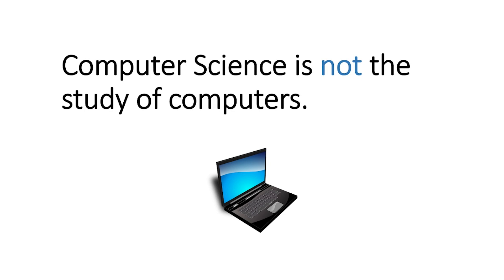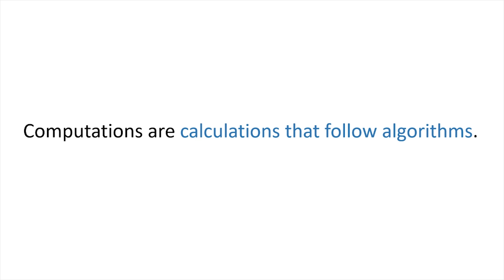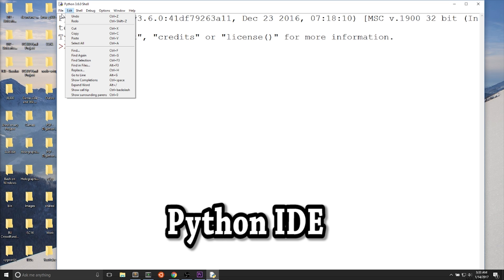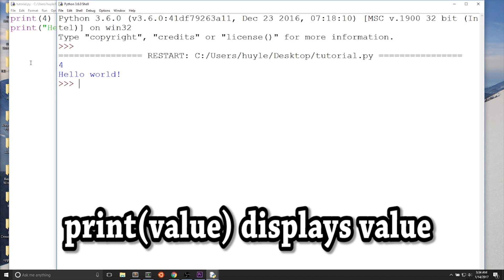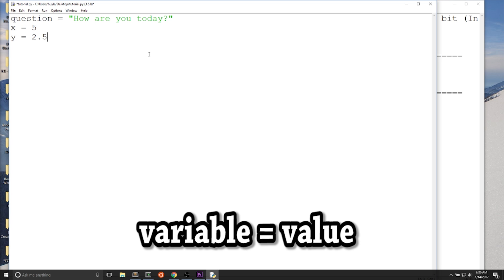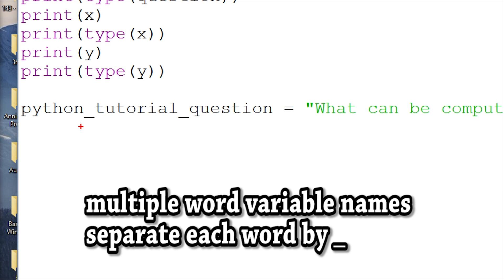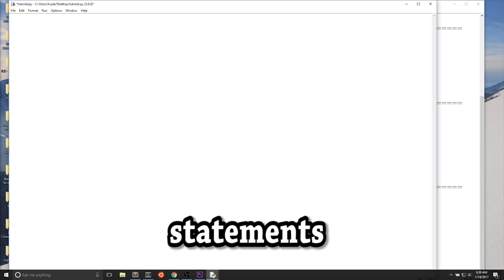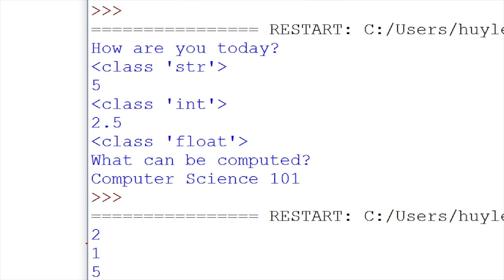Introduction to Python - Chapter 1 - Intro and Variables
This video does not replace a good teacher or doing things yourself! Try to re-explain the topic in your own words, read books, work with others, and make something that you care about.

MicrowaveSam style of teaching intro to Python. Part 1 is truly the intro. About the core basic definitions and you're on your way to learning Python!

What exactly can be computed? How can you compute it? How fast can it be computed? Values, functions, statements, expressions, comments.

I used the Python IDE. You can install it easily by hitting the yellow Python button. I was using Python 3.6.0 at the time of recording: